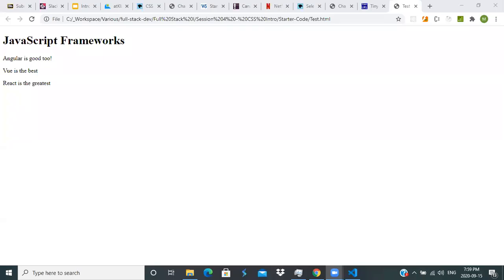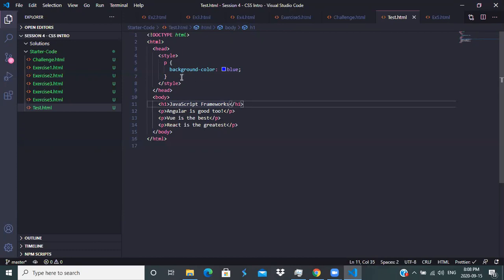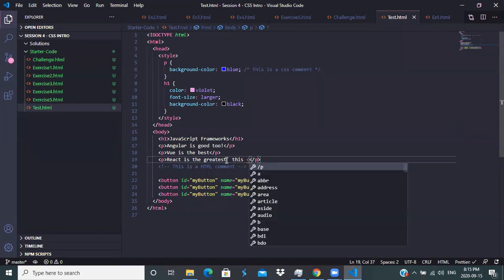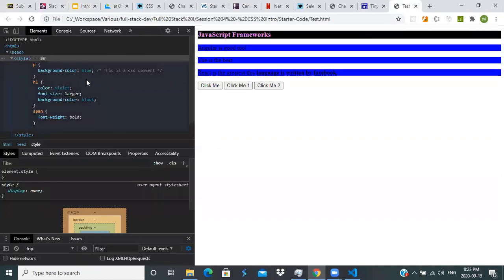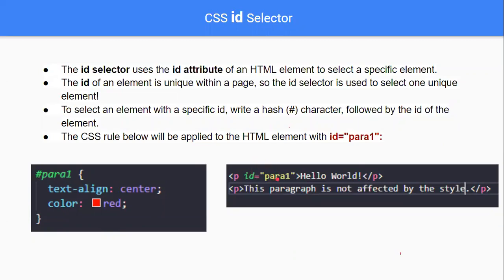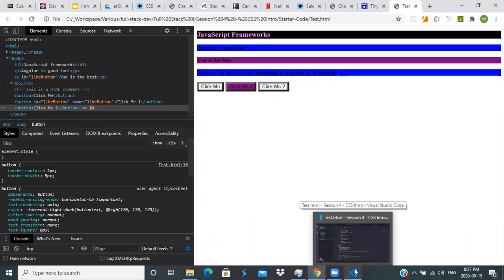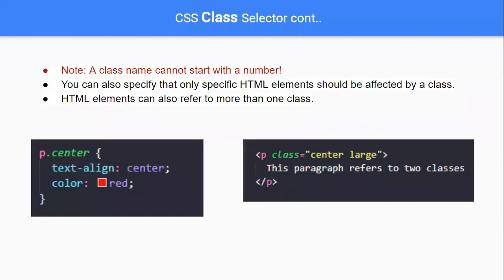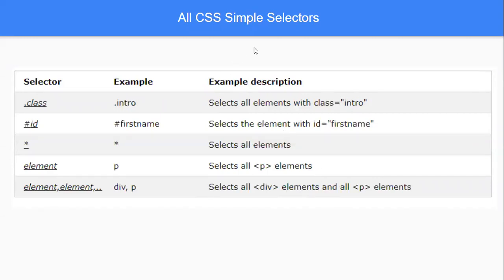CSS Selectors 1 2